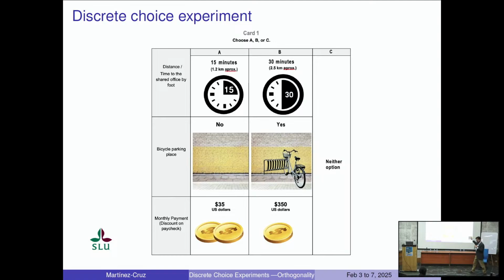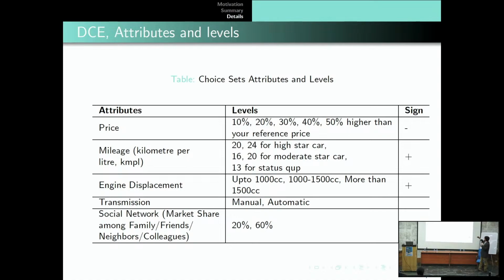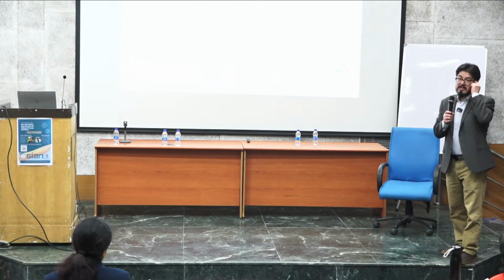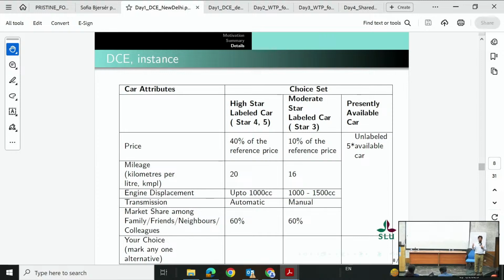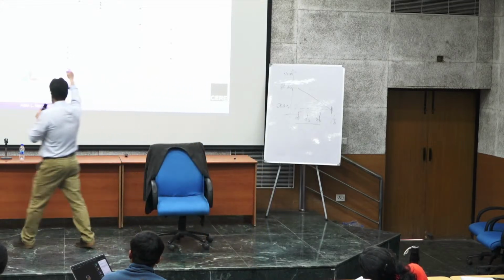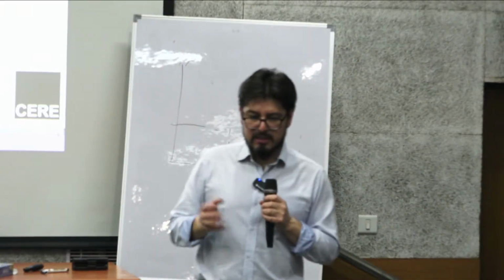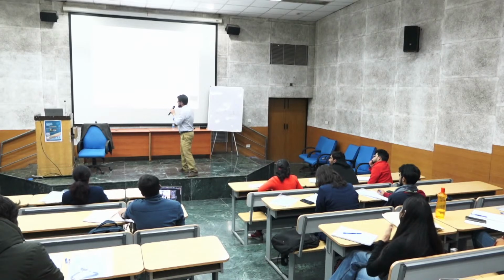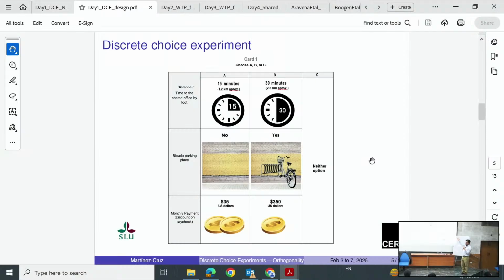DAY-2 || Discrete Choice Experiments for Climate Change Solutions || 04-Feb_2025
Adan L. Martinez-Cruz
Professor of Bioeconomy Department of Forest Economics, Swedish University of Agricultural Sciences (SLU), Umea, Sweden.
Sangeeta Bansal
Course Coordinator
Professor of Economics Centre for International Trade and Development Jawaharlal Nehru University.
New Delhi